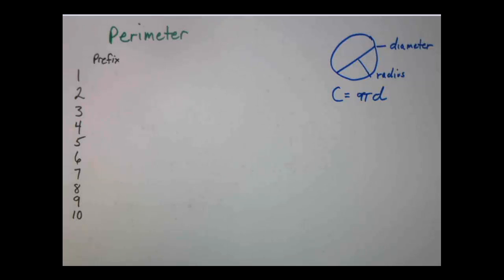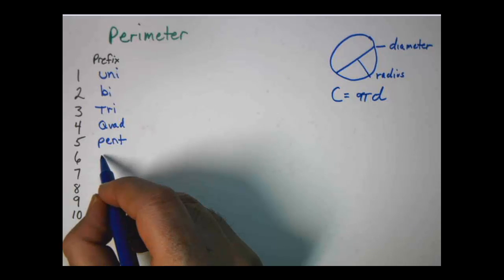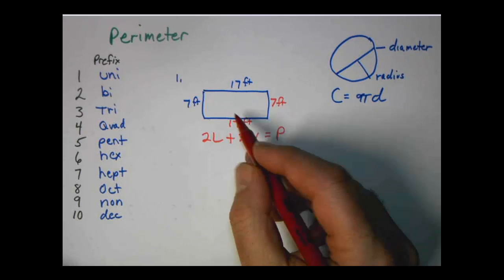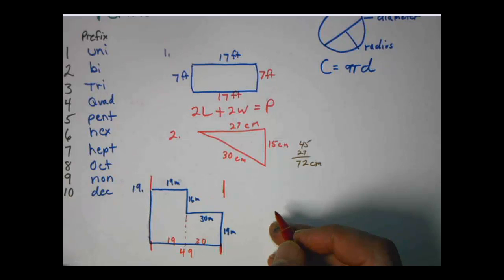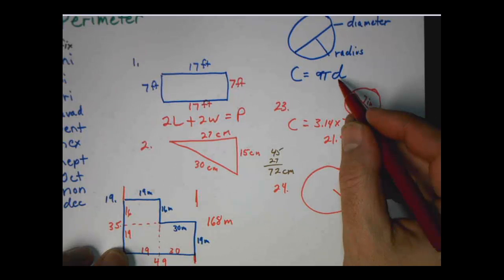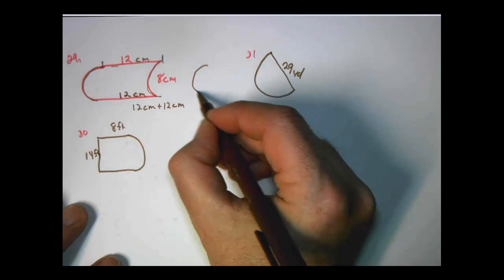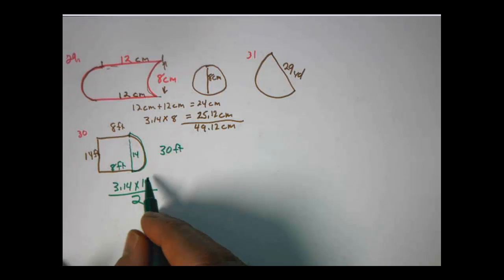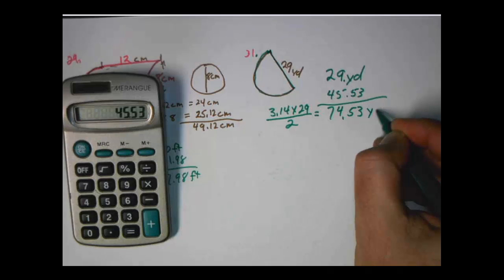Math 20 Section 7.3